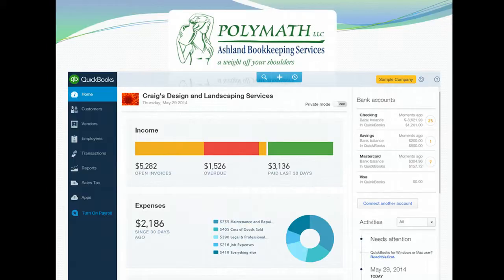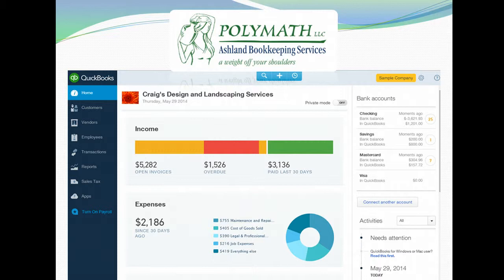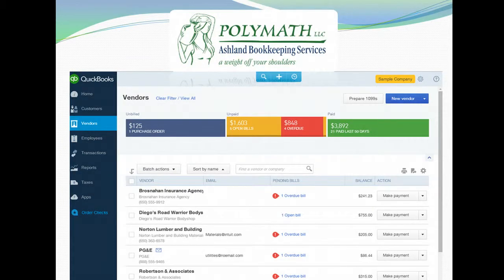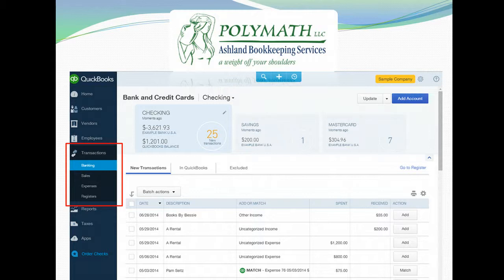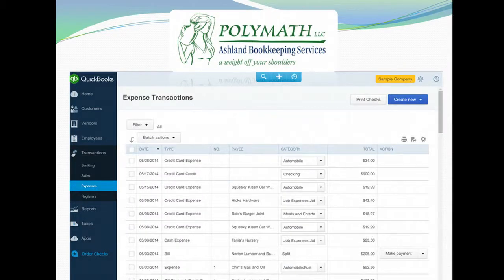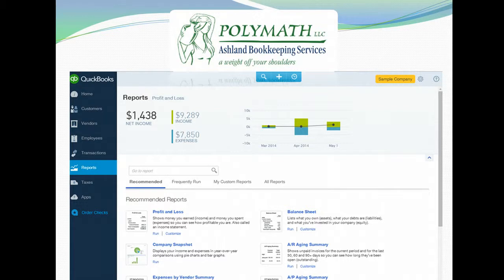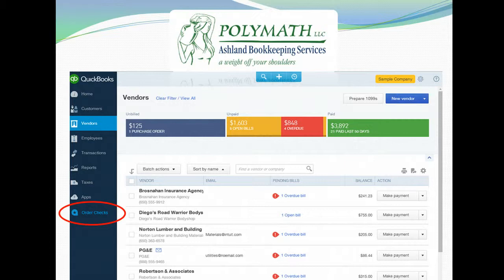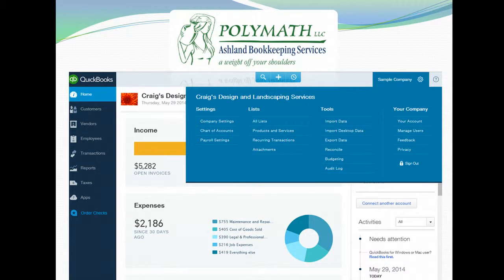Episode 2 – Polymath Video Tutorial Series: QuickBooks Online – Overview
Episode 2 offers a general overview of the changes to QuickBooks Online Harmony, watch this video for how to navigate QuickBooks Online.  This is a great video to watch so that you can see where to find all the tools that you need to effectively work in QuickBooks.  This review will benefit both new QuickBooks users and existing users who are struggling with the changes to QuickBooks Online.

Check out Polymath.com for more great resources.